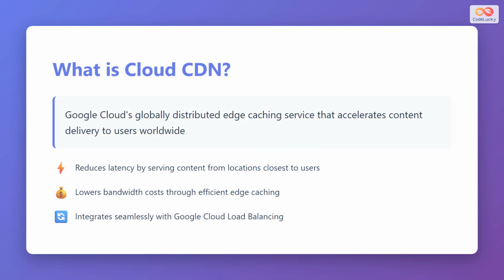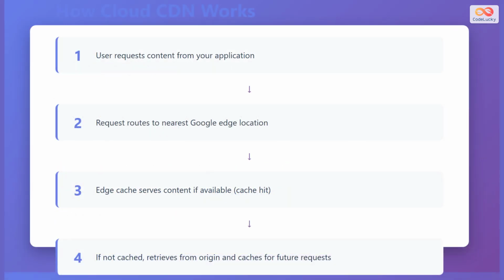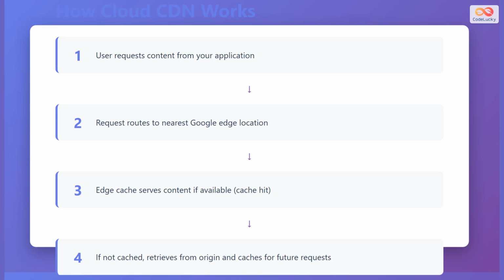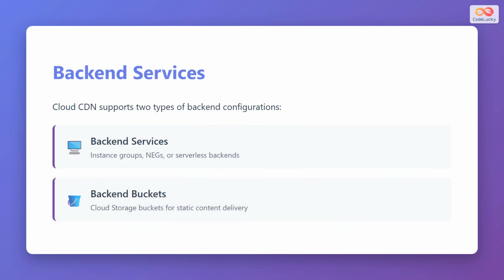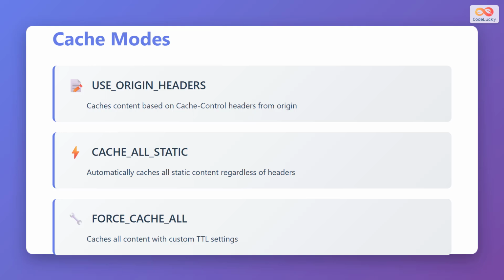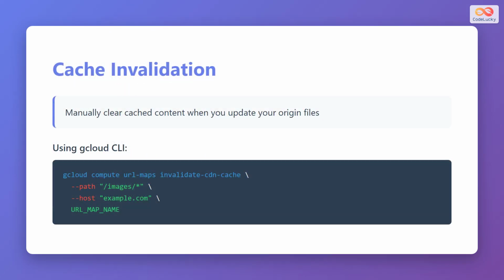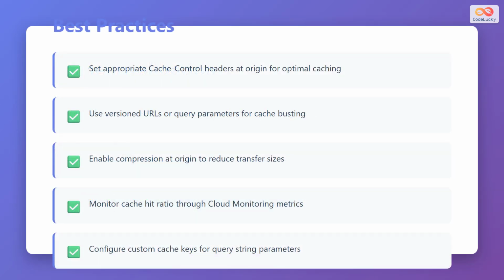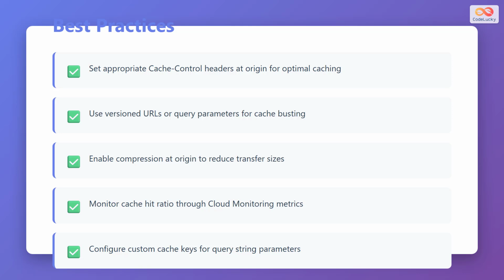Cloud CDN Explained: Google Cloud Content Delivery Network Tutorial for Beginners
🌐 Learn Cloud CDN - Google Cloud Platform's powerful Content Delivery Network service! This comprehensive tutorial covers everything you need to know about Cloud CDN for faster global content distribution.

🚀 What You'll Learn:
✅ What is Cloud CDN and how it works
✅ Key features including global network, security, and cache control
✅ Backend services and backend buckets explained
✅ Different cache modes: USE_ORIGIN_HEADERS, CACHE_ALL_STATIC, FORCE_CACHE_ALL
✅ Complete setup overview with step-by-step guidance
✅ Cache invalidation using gcloud CLI

💡 Perfect for beginners learning Google Cloud Platform networking concepts! Cloud CDN reduces latency by serving content from edge locations closest to users, lowers bandwidth costs, and integrates seamlessly with Google Cloud Load Balancing.

🎯 Whether you're building web applications, delivering static content, or optimizing application performance, this tutorial will help you understand and implement Cloud CDN effectively.

📚 Part of the GCP Networking series - helping you master Google Cloud infrastructure!

Chapters:
00:00 - Cloud CDN
00:25 - What is Cloud CDN?
01:02 - How Cloud CDN Works
01:45 - Key Features
02:25 - Backend Services
02:58 - Cache Modes
03:37 - Setup Overview
04:15 - Cache Invalidation
05:01 - Best Practices
05:53 - Outro